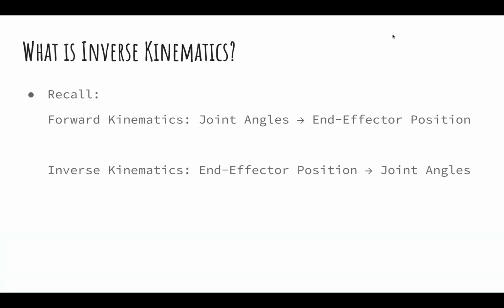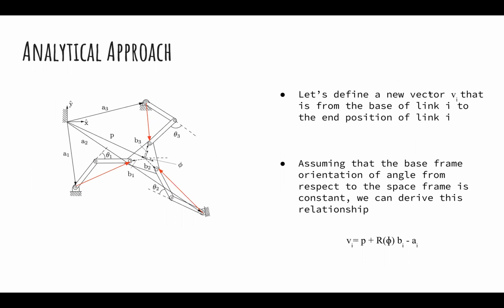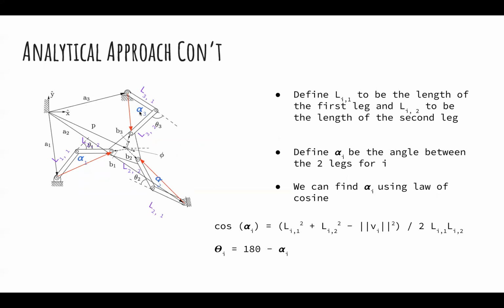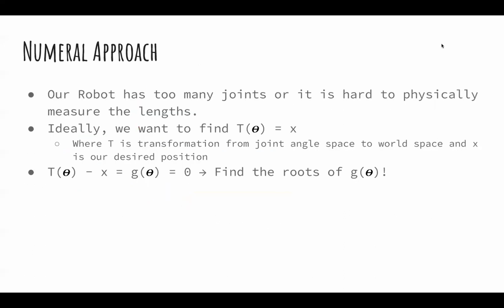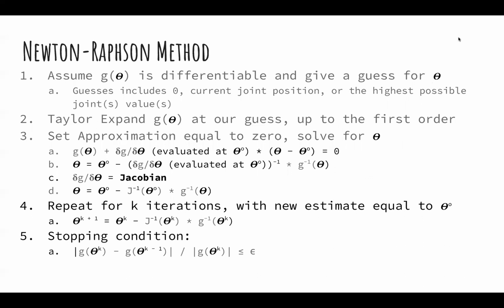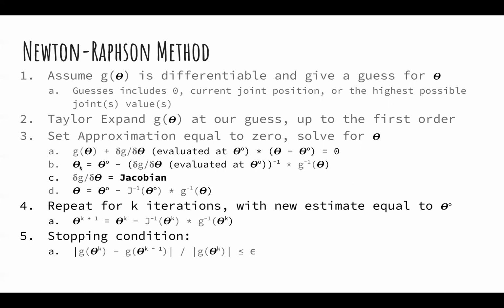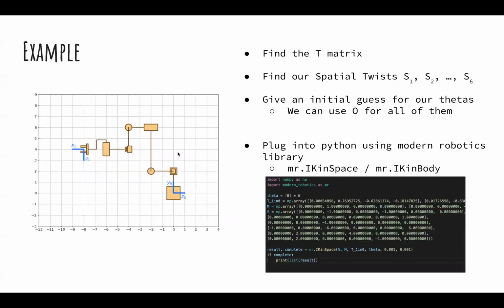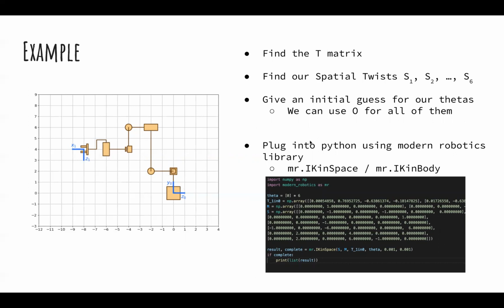Inverse Kinematics Review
ECE 470 Inverse Kinematics Review